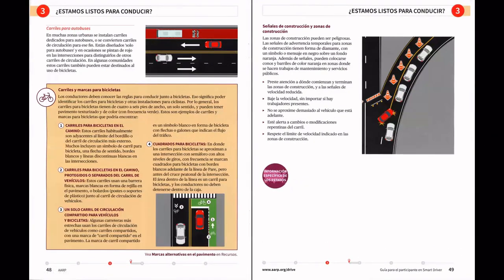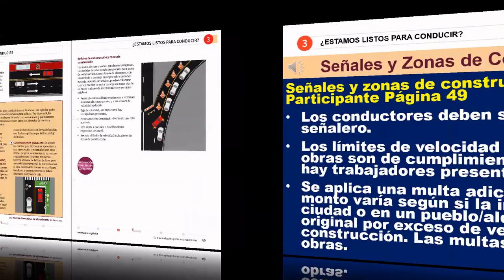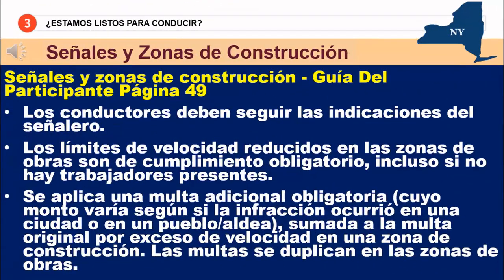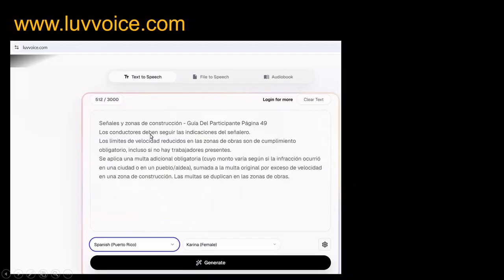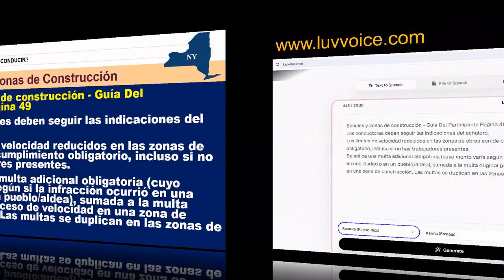Spanish course 3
Raphael Guzman continues his description of his work on the Spanish language course material, focusing on the state-specifics